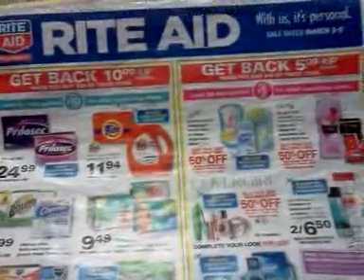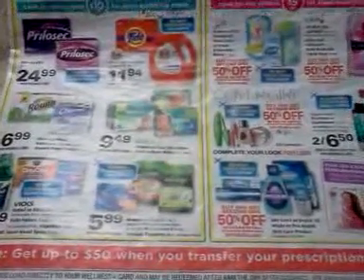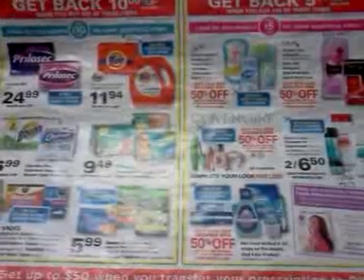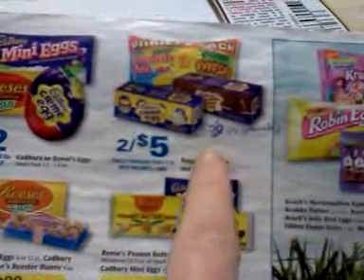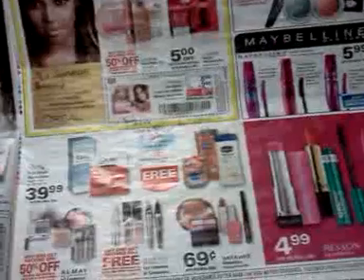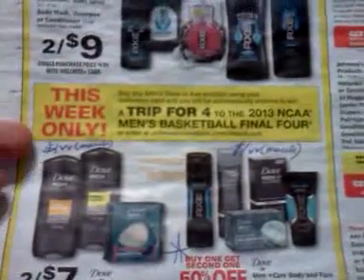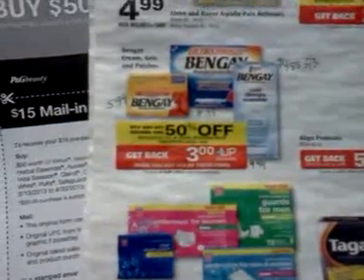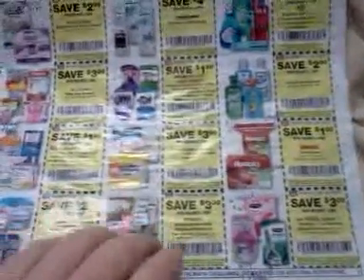Rite Aid 3/3 ad coupon match up 1 of 2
I talk about the in ad coupons in the other video.